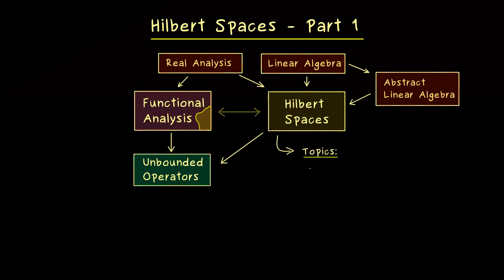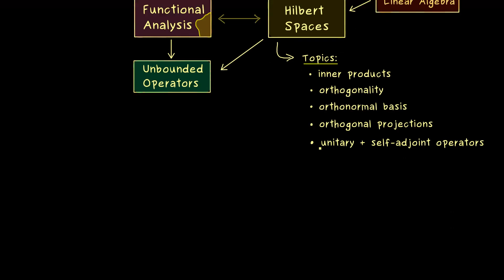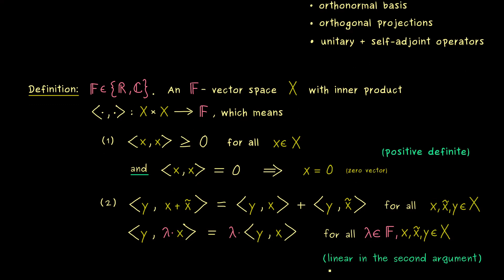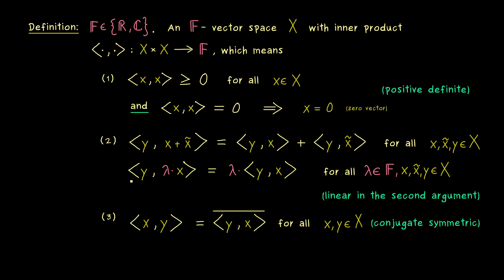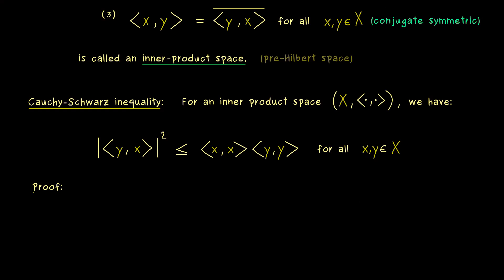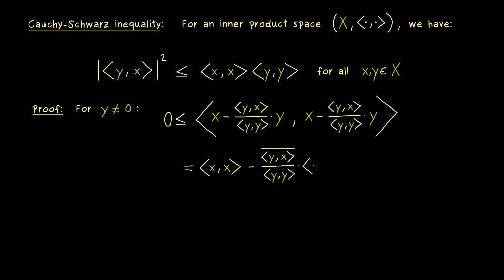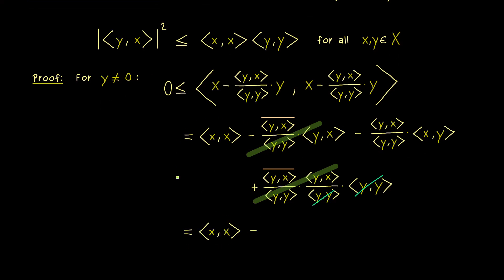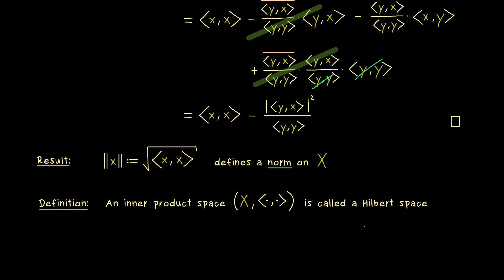Hilbert Spaces 1 | Introductions and Cauchy-Schwarz Inequality [dark version]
00:00 Introduction
00:45 Network for the video courses
01:40 Prerequisite for the course
02:27 Topics in Hilbert Spaces
03:53 Definition for inner product spaces
06:53 Pre-Hilbert space as an alternative name
07:11 Cauchy-Schwarz inequality
07:53 Proof of Cauchy-Schwarz
11:20 Norm on inner product spaces
11:57 Definition of Hilbert space
12:34 Credits